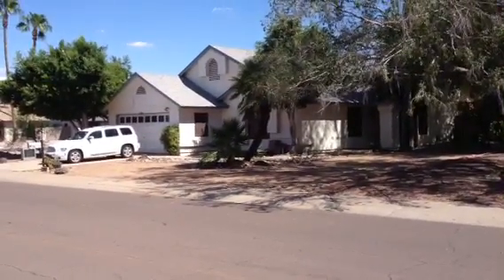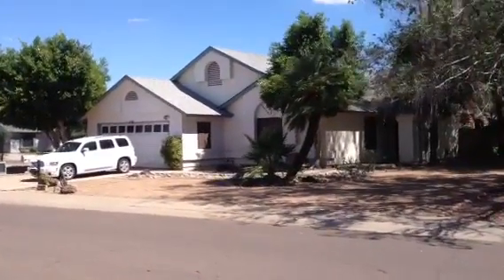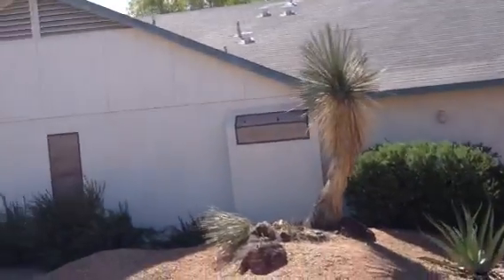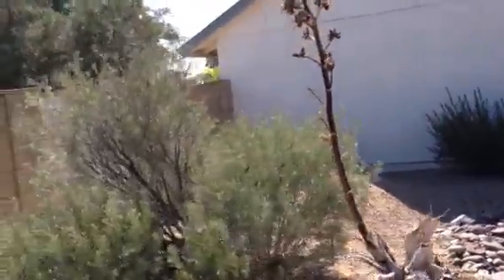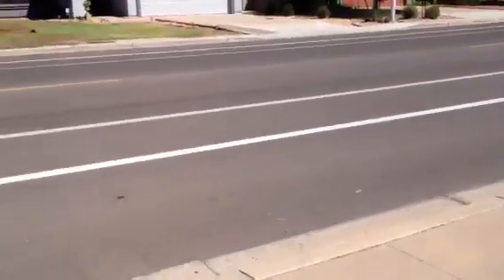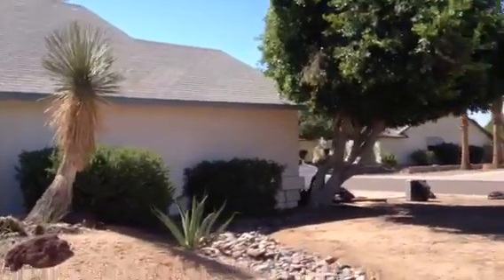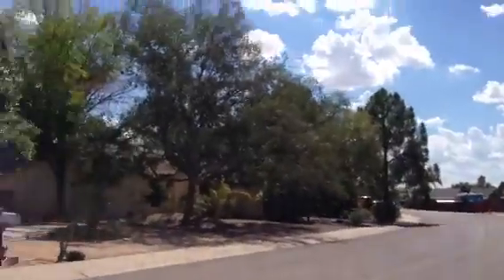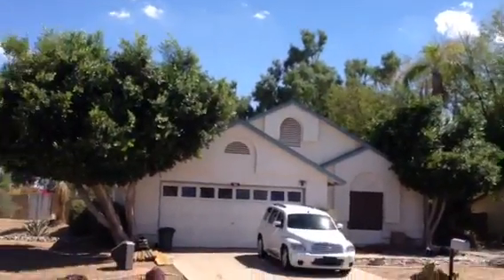701 W Alamo Dr